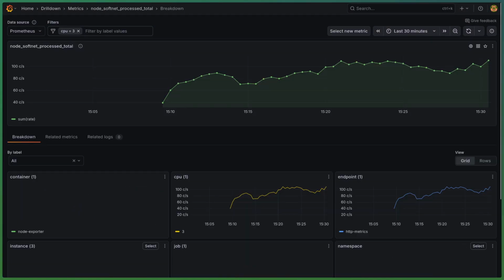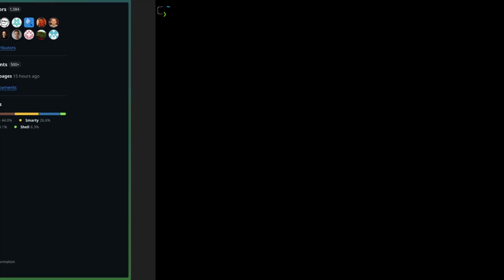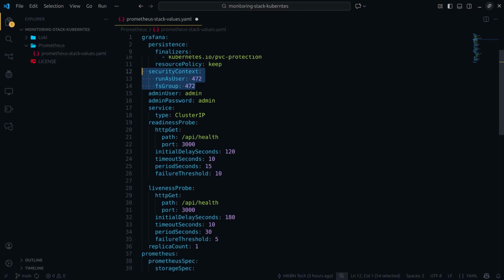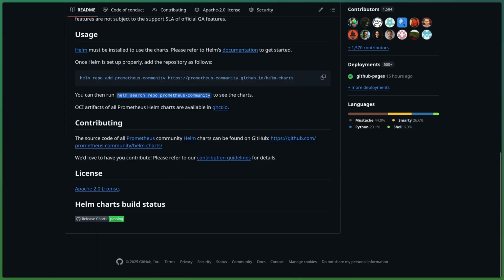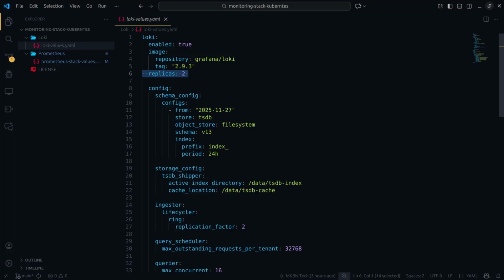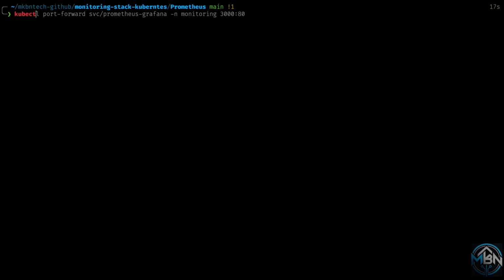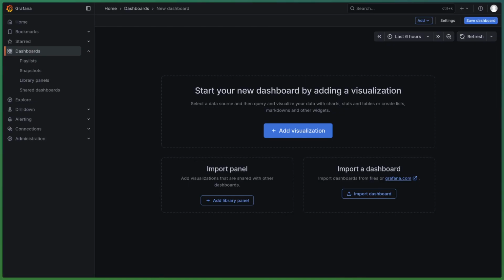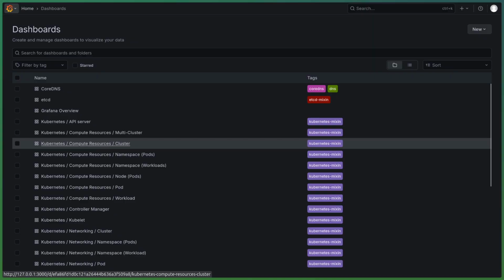Level Up Your Kubernetes Monitoring with Prometheus, Grafana, and Loki !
Having a robust monitoring stack on Kubernetes is essential to ensure the reliability, performance, and security of your applications and infrastructure.

With real-time dashboards and correlated insights, the teams can optimize resource usage, enforce SLOs, and minimize downtime for modern cloud-native environments.

⏱️Timestamps:
0:00 - 0:40     | Intro
0:41 - 2:11     | Architecture overview
2:11 - 2:22     | Prerequisites
2:23 - 6:52     | Install kube-prometheus-stack
6:53 - 8:35     | Grafana UI access
8:36 - 13:28   | Install Loki
13:29 - 16:25 | Create dashboards
16:26 - 16:47 | Summary